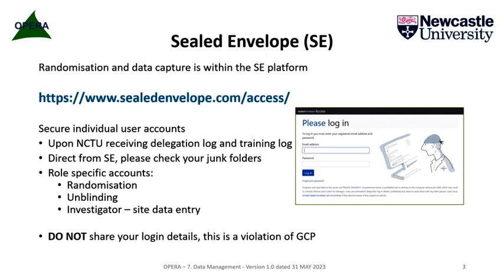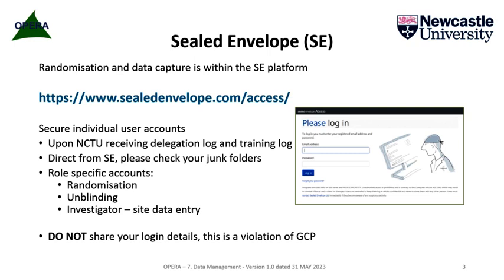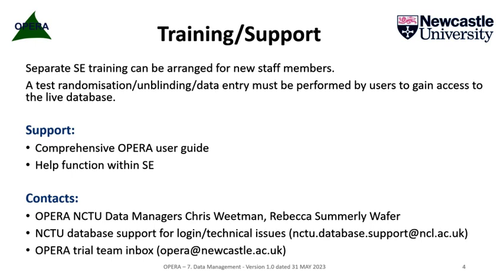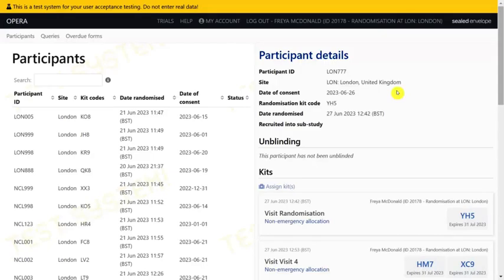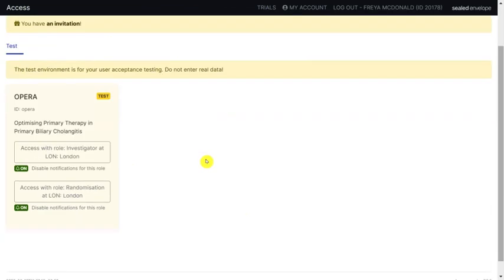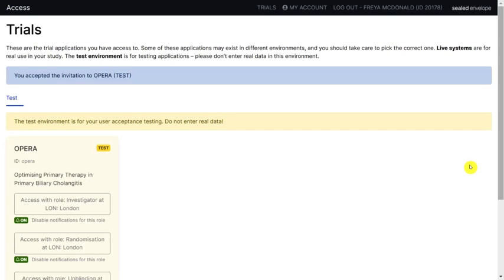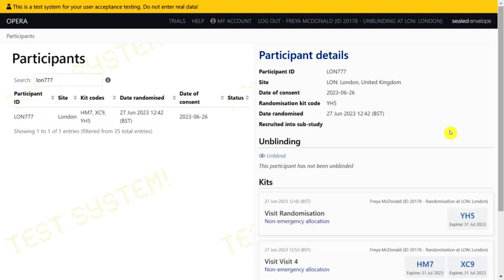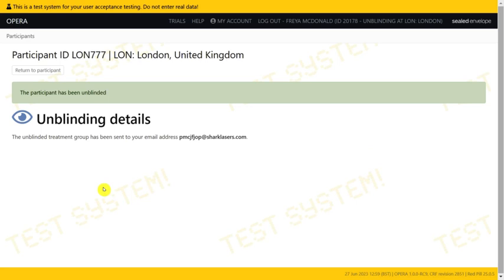10077 OPERA 7e Data Management Unblinding video v1 0 2023 07 03